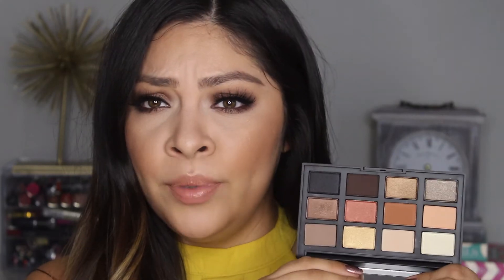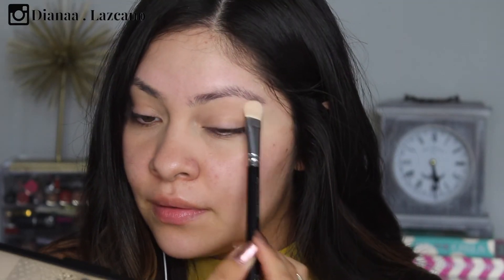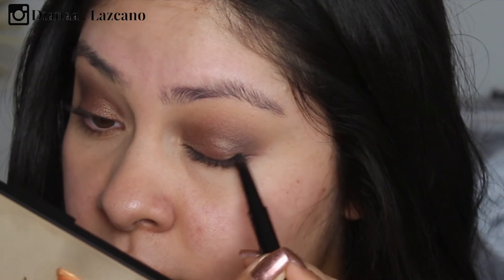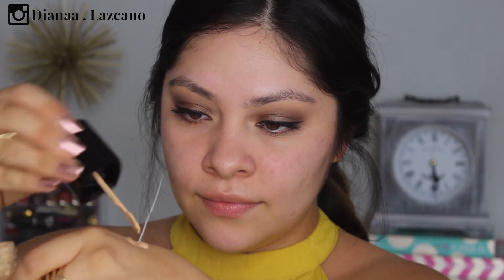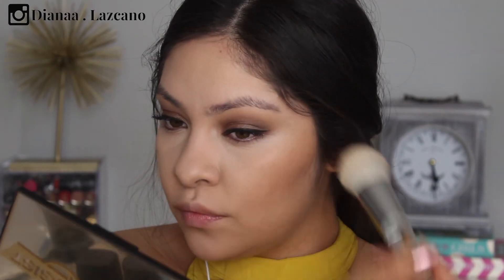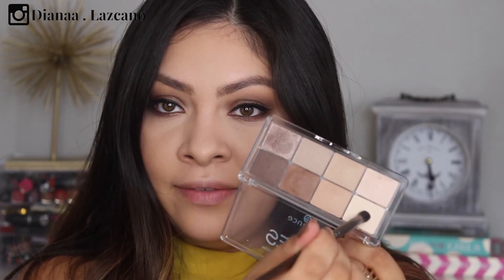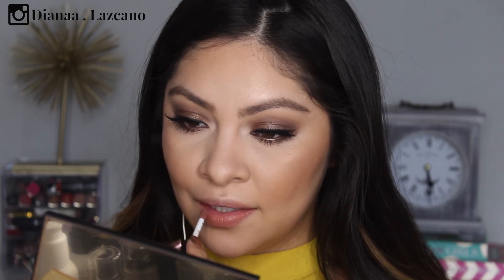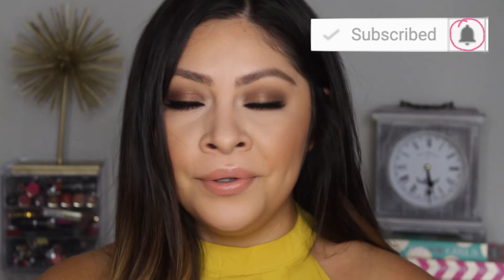NEW! Nars Loaded Palette and NEW! Nars Diffusing Bronzer ⎜Kourtney Kardashian Look [ April 2017 ]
PRODUCTS FEATURED

NEW! NARS Loaded Eyeshadow Palette

NEW! NARS Laguna Diffusing Bronzer

HERES THE 3 OTHER NEW! NARS DIFFUSING BRONZER SHADES

SEASIDE - Fair to Light Skintones

CASINO - Medium Skintones

FALAISES - Deep Skintones

ALL PRODUCTS USED [ in order ]

[ EYE SHADOW PRIMER ] Urban Decay Anti-agin Shadow Primer

[ FOUNDATION ] Wet n Wild PhotoFocus Foundation [ Bronze beige ]

[ EYESHADOW PALETTE ] NEW NARS Loaded Shadow Palette

[ FACE PRIMER ] Tarte Smoothing Primer

[ 1st FOUNDATION ] Wet n Wild Photo Focus Foundation [ bronze beige ]

[ 2nd FOUNDATION ] MUFE Ultra Hd

[ CONCEALER ] NARS Radiant Creamy , Honey & Vanilla

[ CREAM BRONZER ] Wet n Wild Cushion Contour

[ POWDER ] Tarte Smooth Operator Fair

[ EYEBROWS ] Nyx Pencil Powder Brunette

[ POWDER BRONZER ] NEW Nars Laguna Diffusing Bronzer

[ HIGHLIGHTER ] Laura Geller Gilded Honey

[ LIPS ] Nyx Lip Creme London

[ GLOSS ] Lorac Socialite

[ SETTING SPRAY ] Milani Make It Last